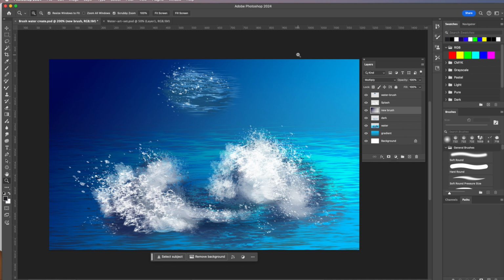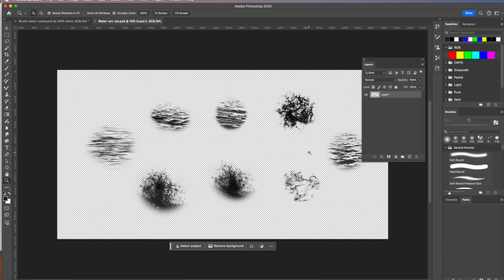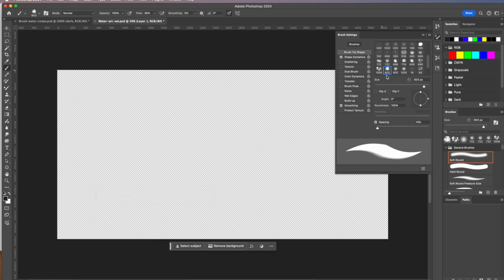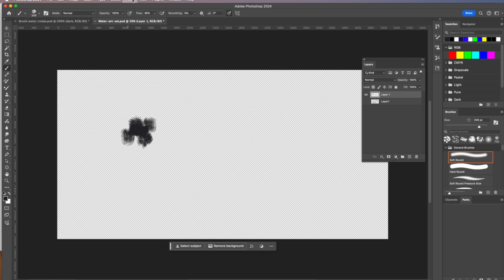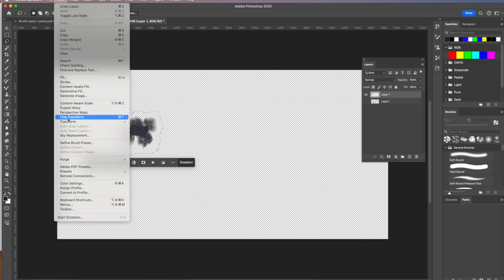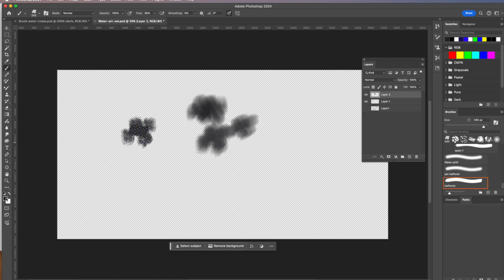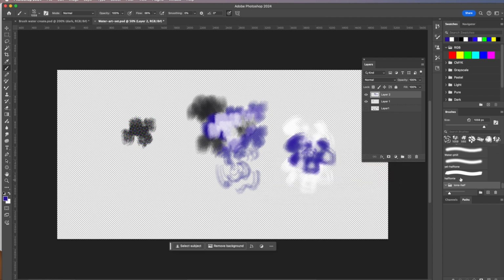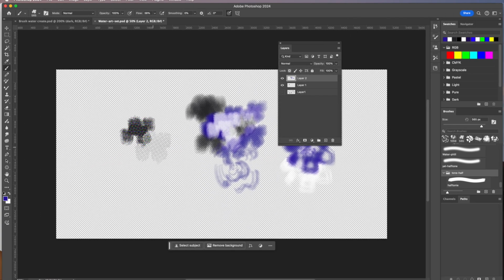Making Brushes with Photoshop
Creating your own brushes with Photoshop for personal own use or to sell.